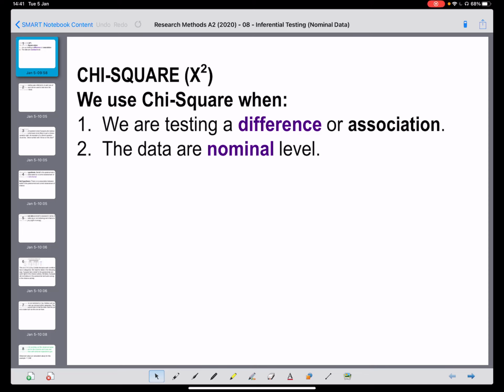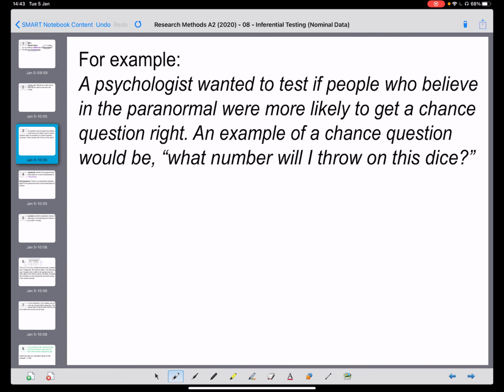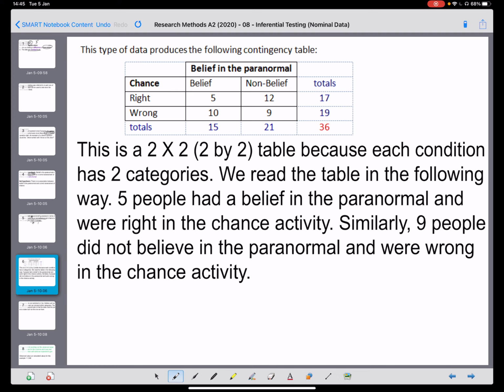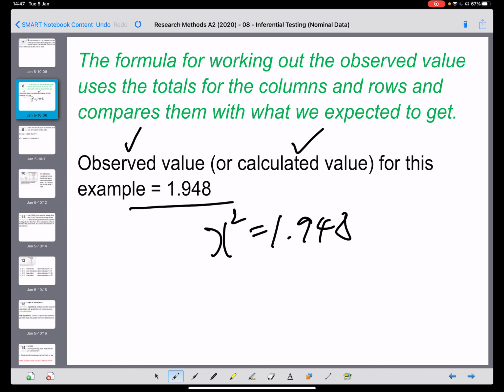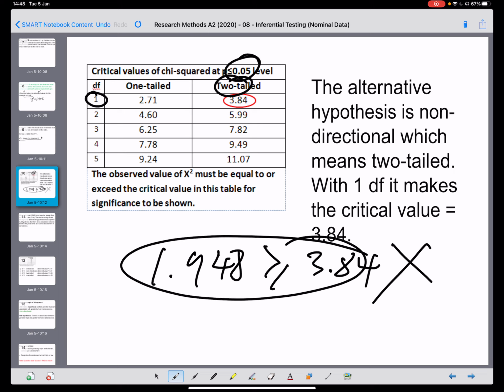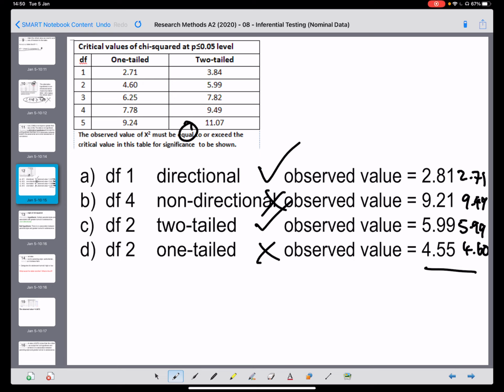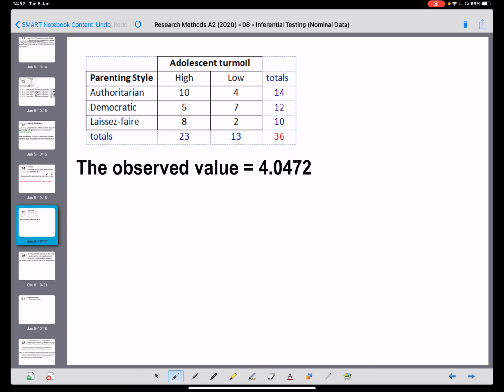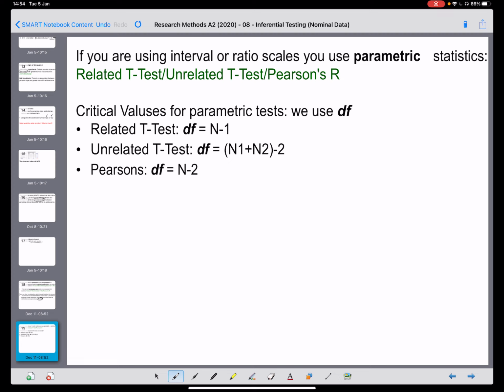AQA Psychology A-level: Y2 Chi Squared (Nominal Data)